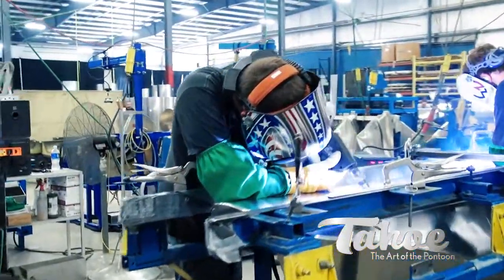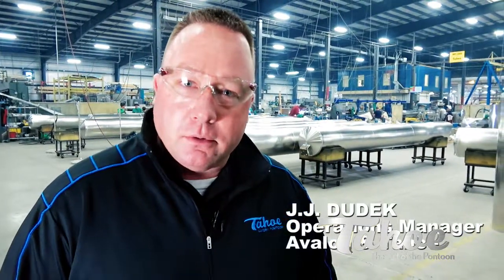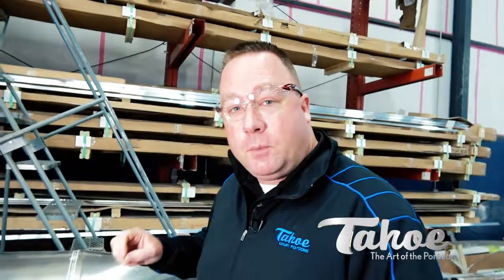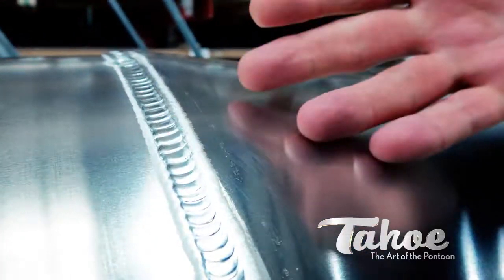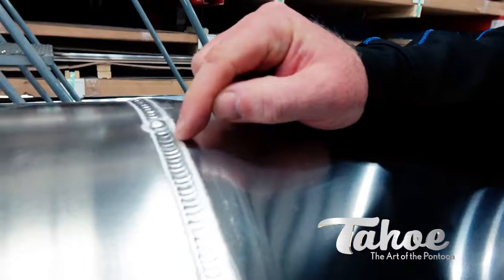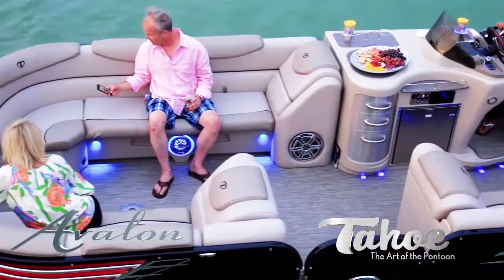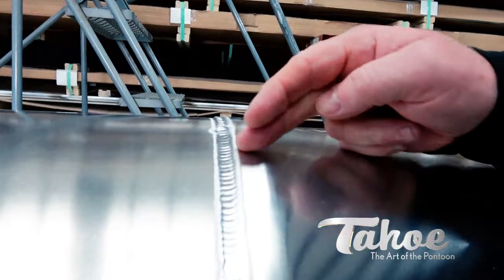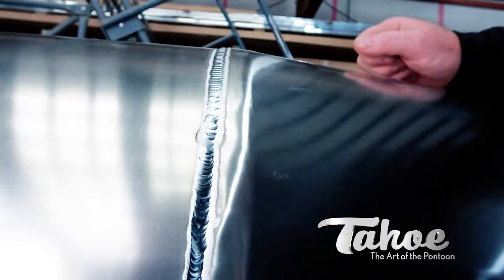What Makes a Good Weld? | Tahoe Pontoon Science 2017 (3/10)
How do you make a pontoon? See why a pontoon is only as good as its welds. (If you have a leak... it won't float!)